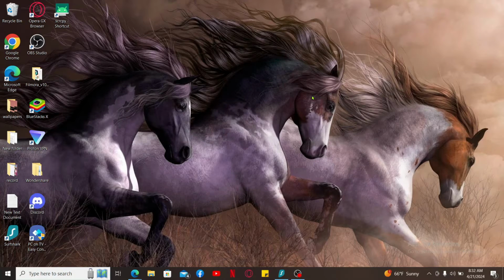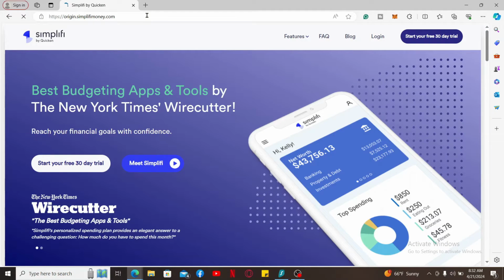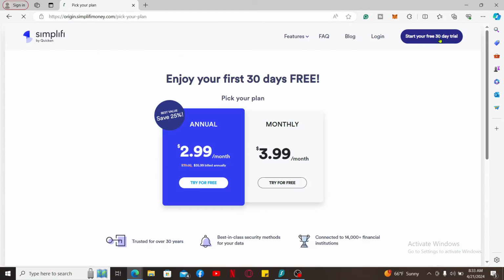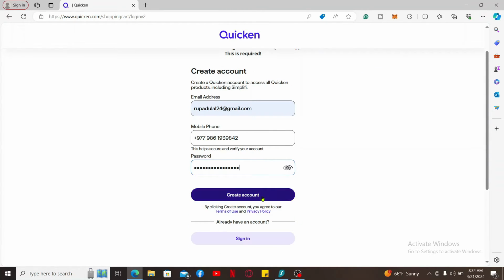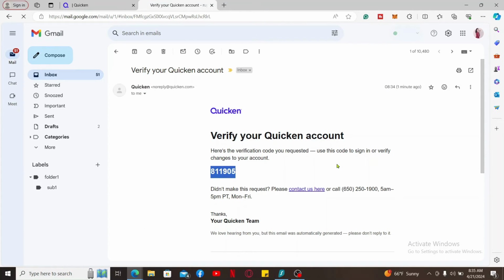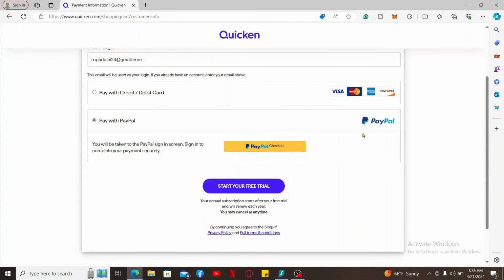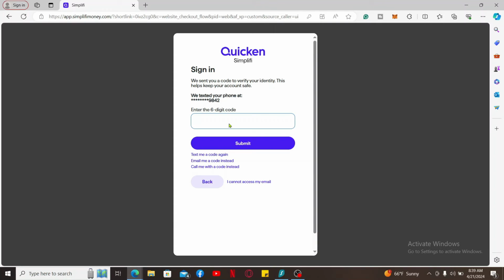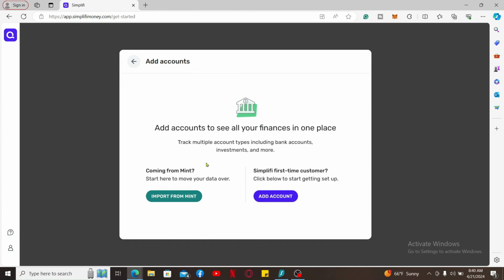Simplifi Sign Up: How to Open/Create Simplifi Account 2024?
Welcome to Simplifi Signup – the gateway to simplifying your financial journey! Are you tired of juggling multiple apps and spreadsheets to manage your finances?

 Look no further! Simplifi is your all-in-one solution to track your spending, budget effectively, and achieve your financial goals with ease.

Don't let financial stress hold you back.
Join Simplifi today and take the first step towards financial freedom!

Watch the video now and revolutionize your sign-up process!